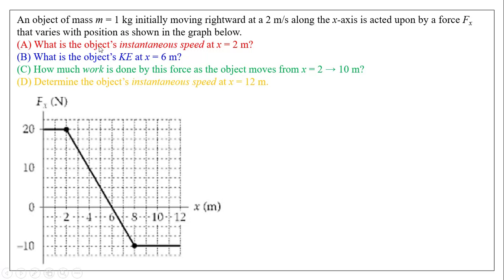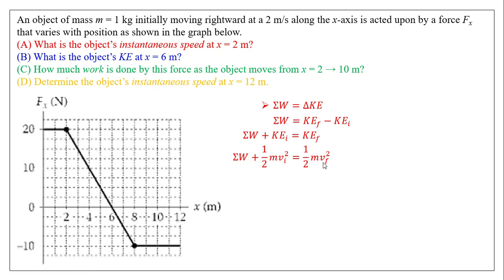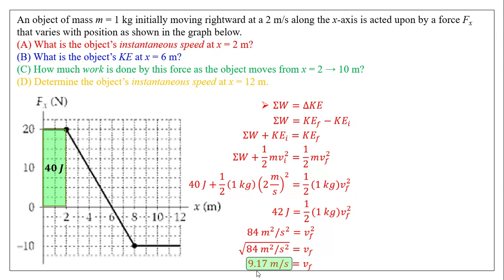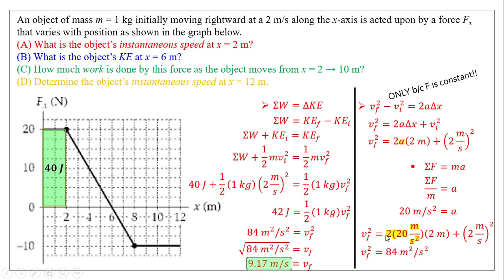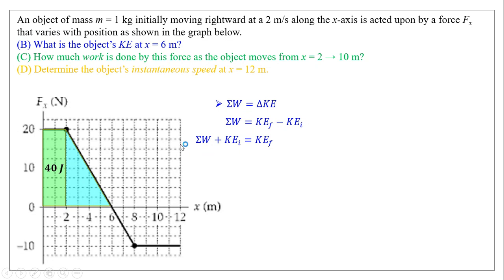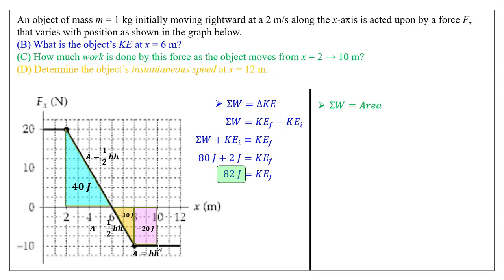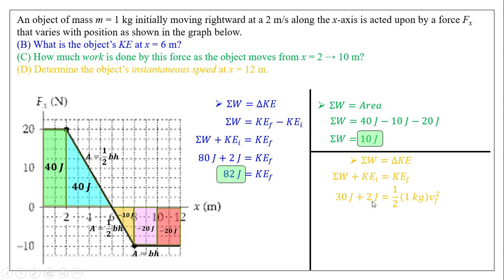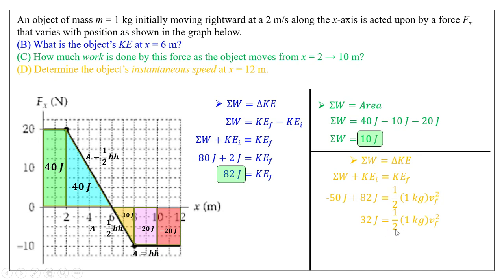Work-Kinetic Energy Theorem_6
An object of mass m = 1 kg initially moving rightward at a 2 m/s along the x-axis is acted upon by a force Fx that varies with position as shown in the graph below.
 What is the object’s instantaneous speed at x = 2 m?
 What is the object’s KE at x = 6 m?
 How much work is done by this force as the object moves from x = 2 → 10 m?
 Determine the object’s instantaneous speed at x = 12 m.